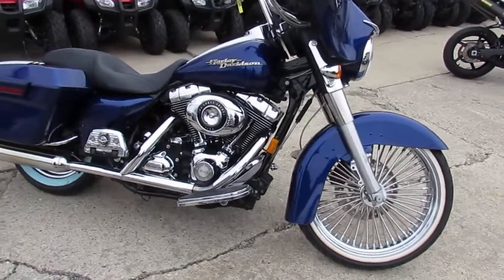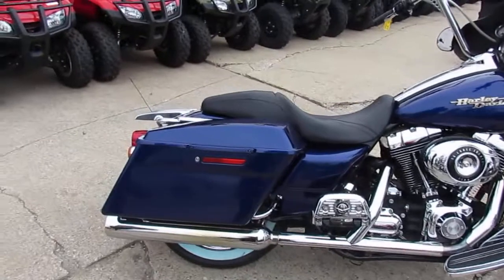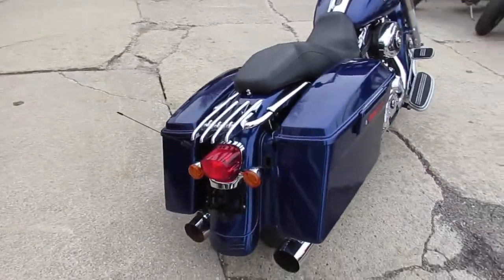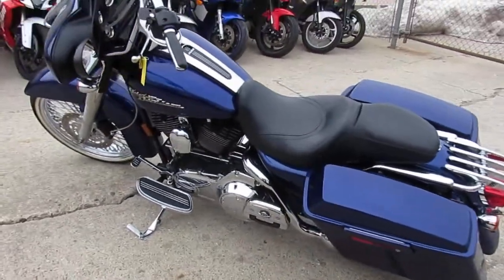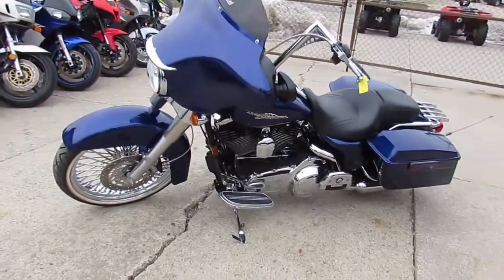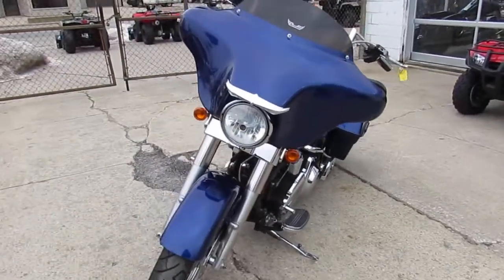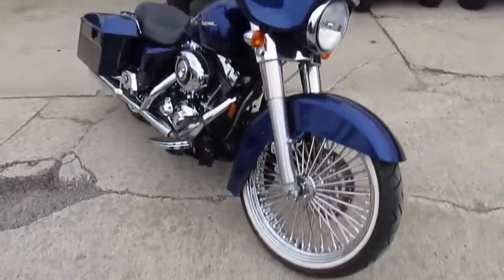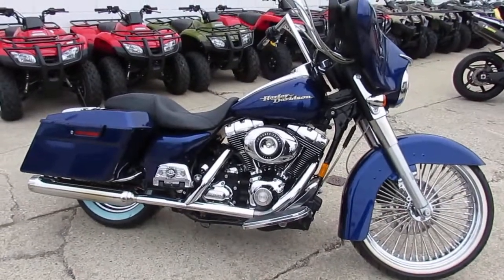Street Glide for sale in Michigan $12,900 U3902